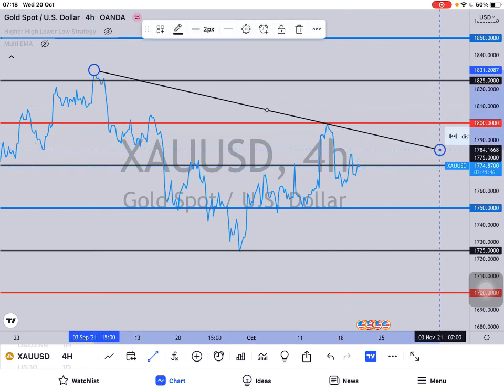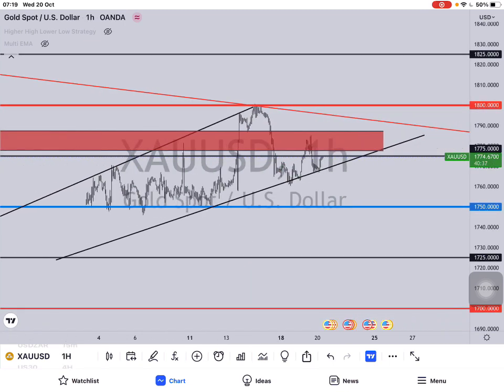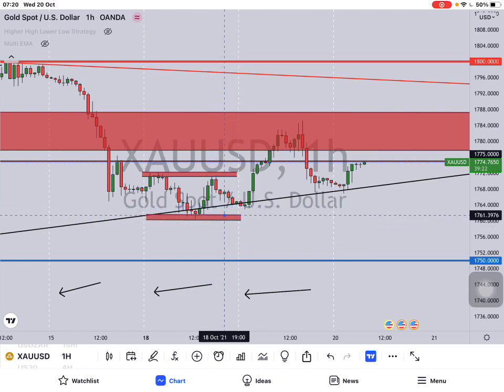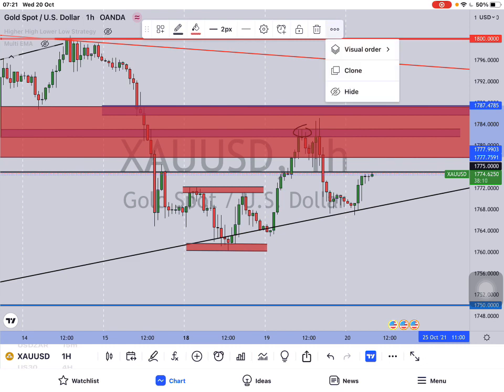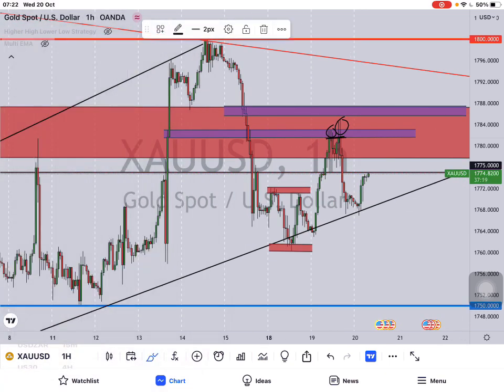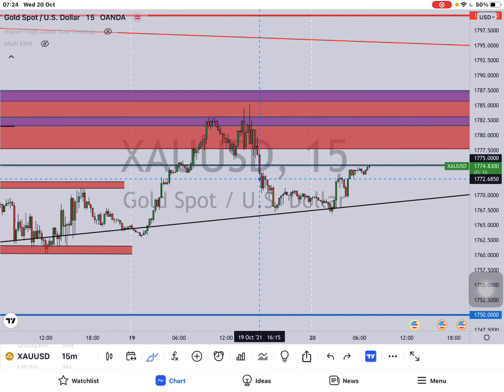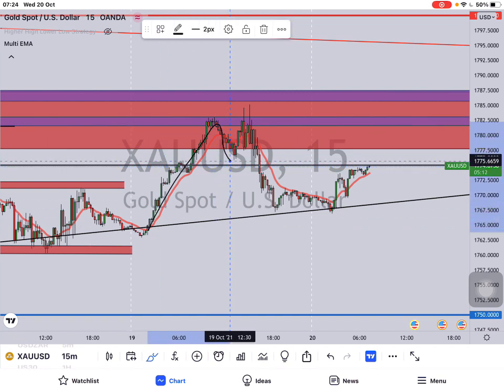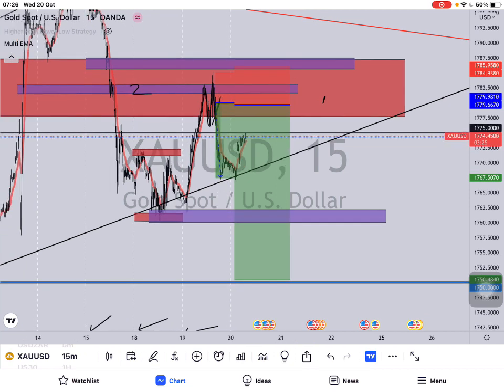HOW I GOT +100PIPS ON GOLD (XAUUSD). Updated Video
This Video is a short and insightful clip on How We managed to catch over 100Pips on Gold